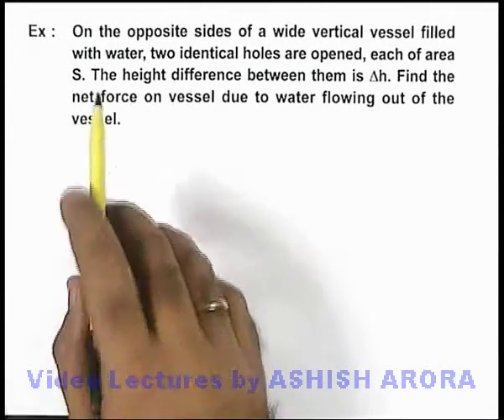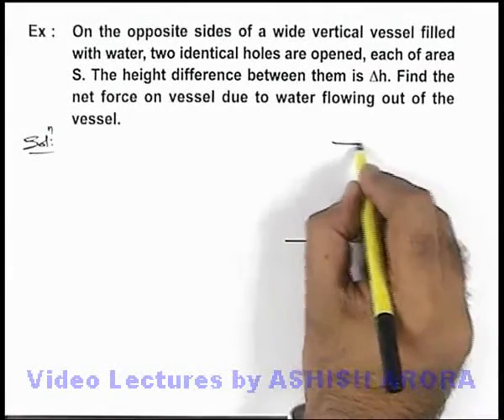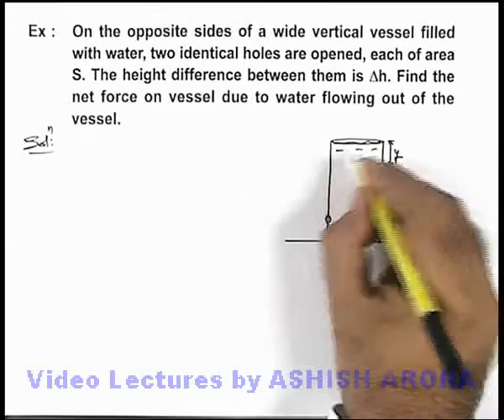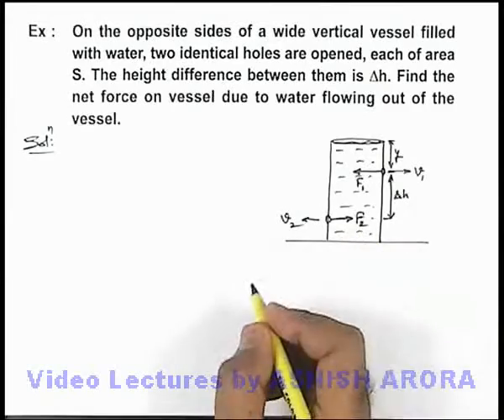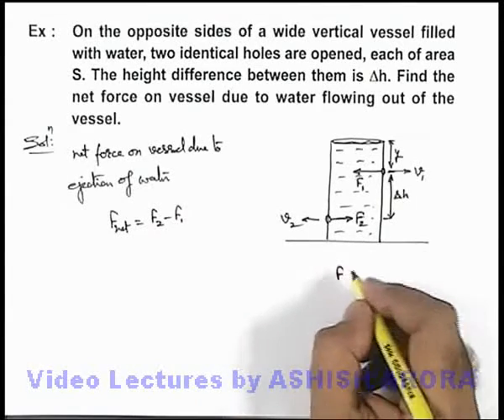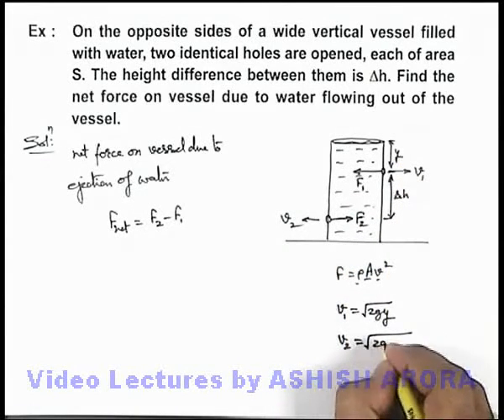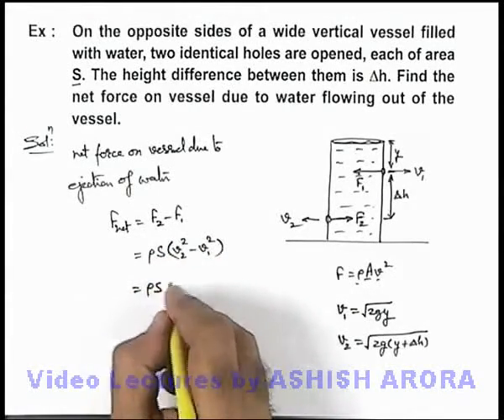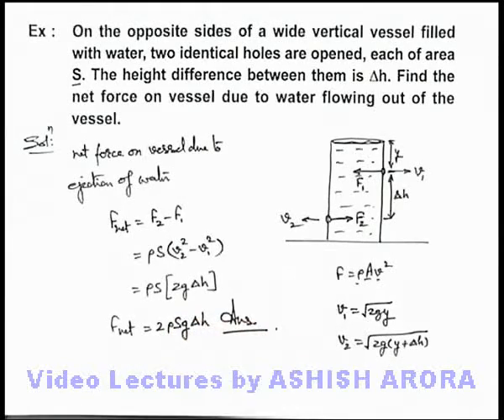Class 11 Physics | Fluid Dynamics | #22 Solved Example-10 on Fluid Dynamics | For JEE & NEET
PG Concept Video | Fluid Dynamics | Solved Example-10 on Fluid Dynamics by Ashish Arora